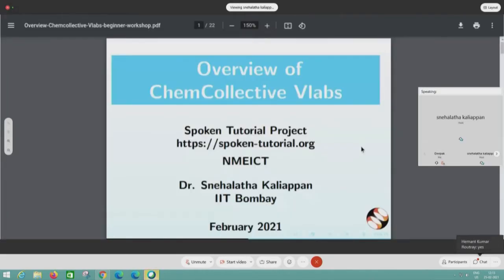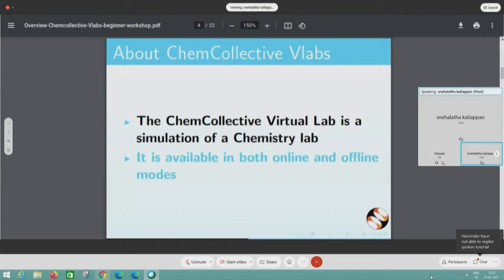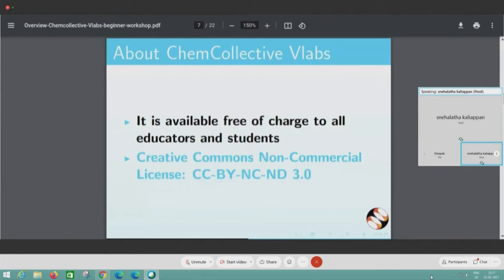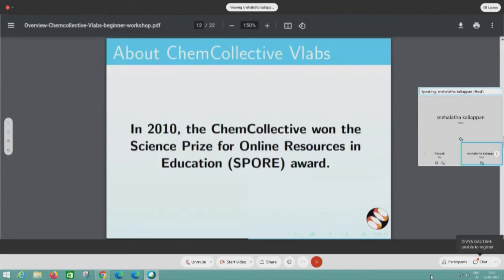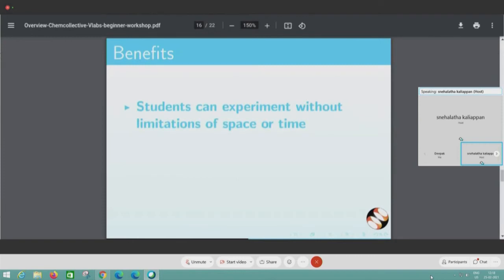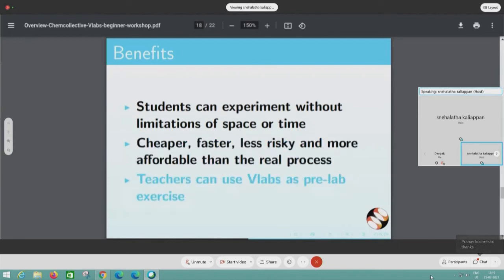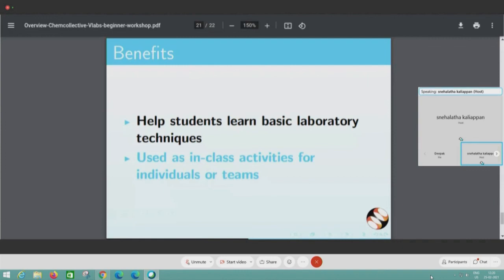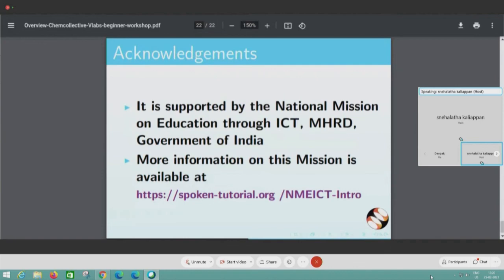Day 1 Session-4 by Snehalata Kaliappan